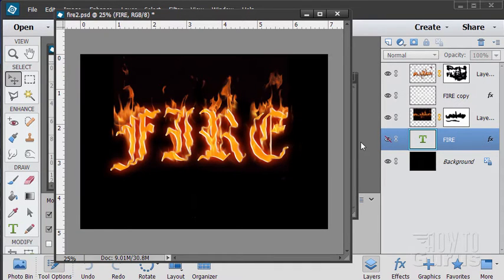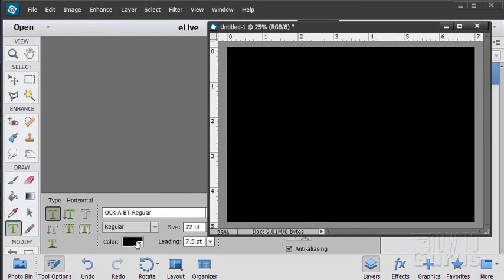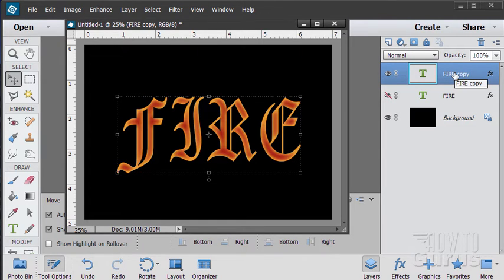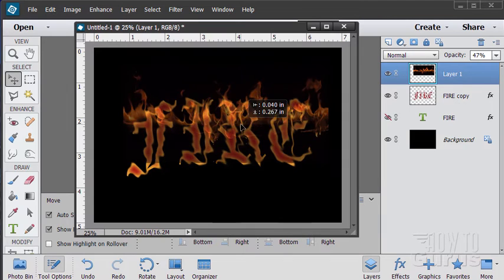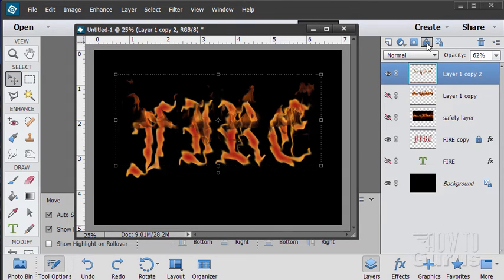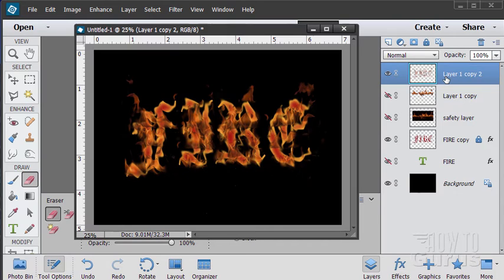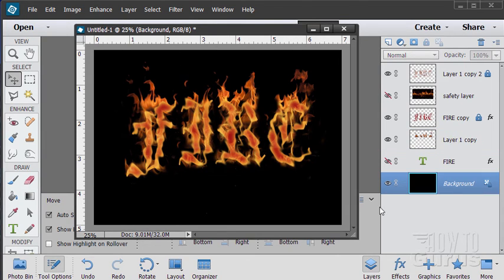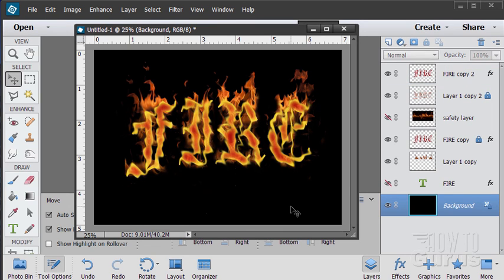How You Can Make a Text on Fire Effect in Photoshop Elements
Text on Fire Effect Photoshop Elements. I show you how to use Adobe Photoshop Elements to create a Text on Fire Effect. This video shows you the specific steps needed to light Text on Fire, including flame image compositing and new flame effect creation

. The images used in this project video come from public domain image sources on the internet. Here is the direct download link